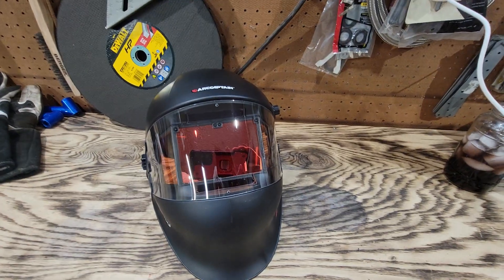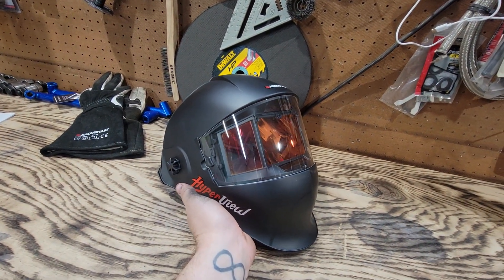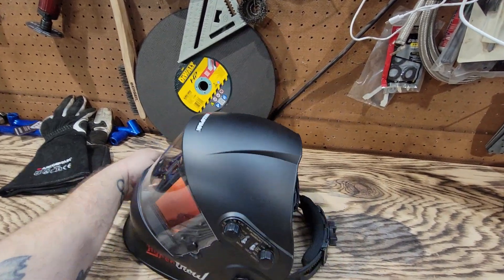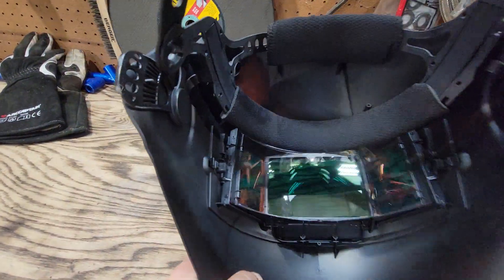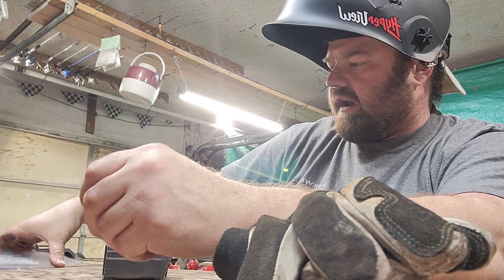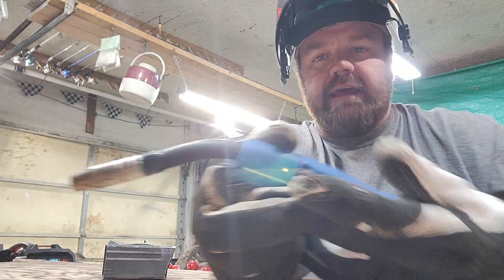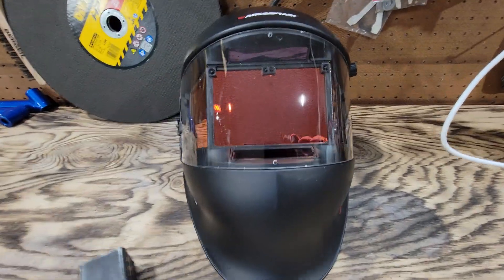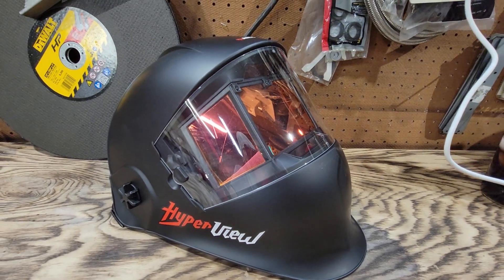Arc Captain welding helmet review